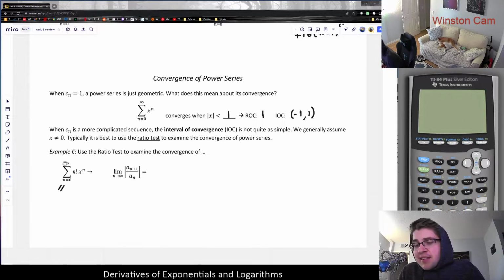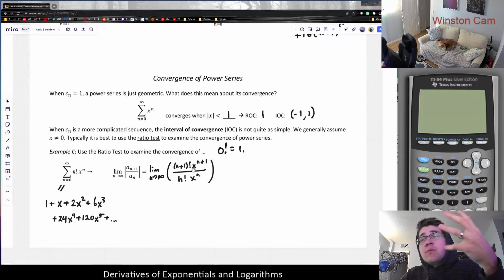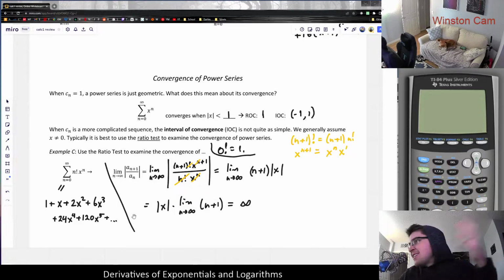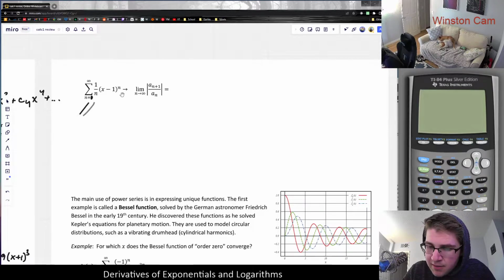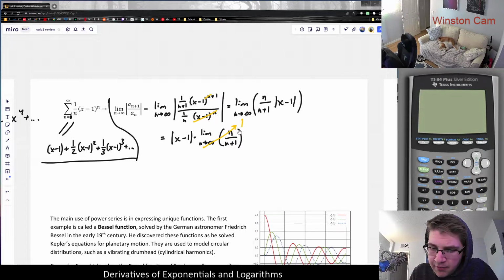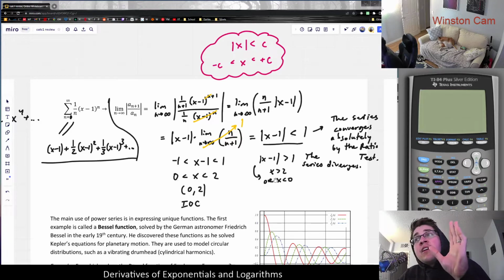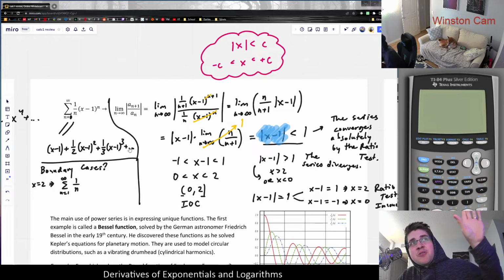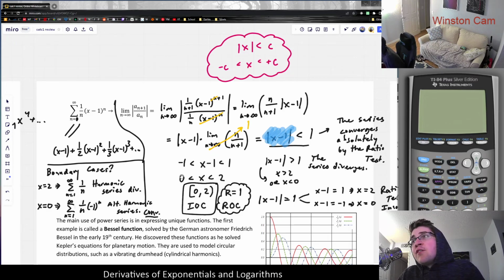Convergence of Power Series by Ratio Test